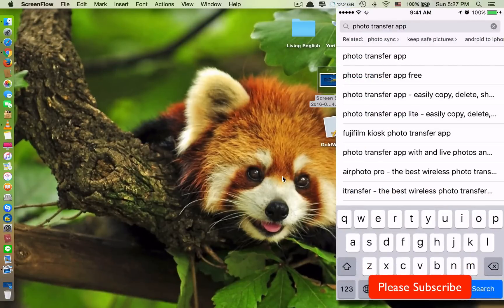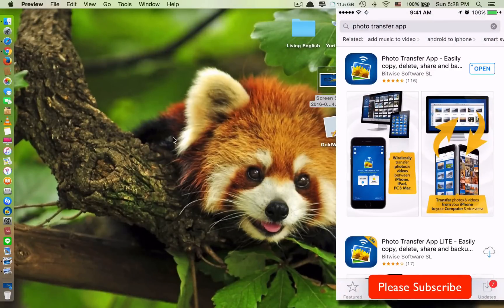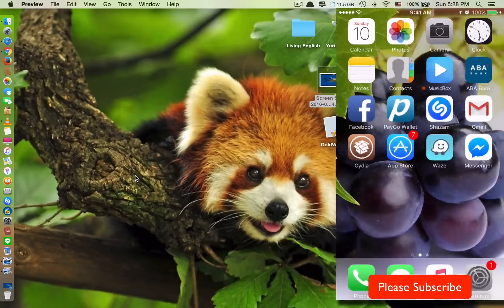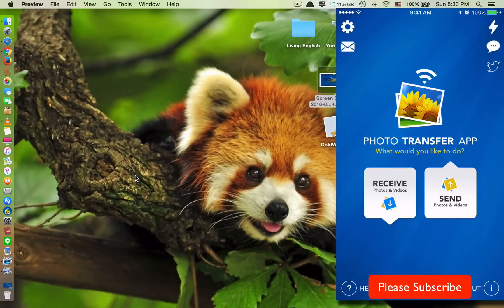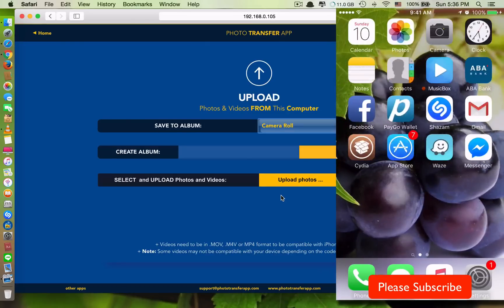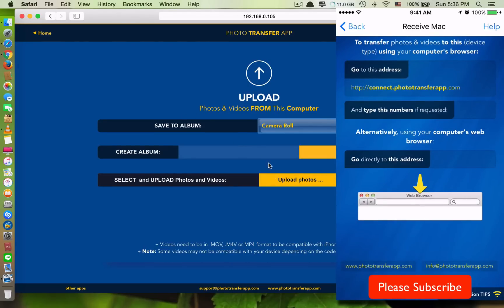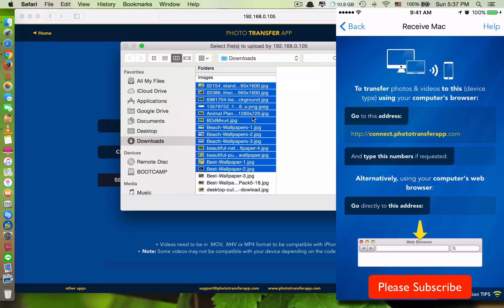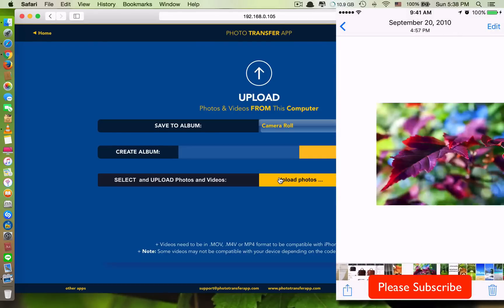Best Way to Transfer Photos from PC/Mac to iPhones/iPads without iTunes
This video shows you how to transfer your photos from PC or Mac computers to your iDevices (iPhones, iPads, iPod Touches) without using annoying iTunes. It is a simple but one of the most effective ways that I have come across so far.